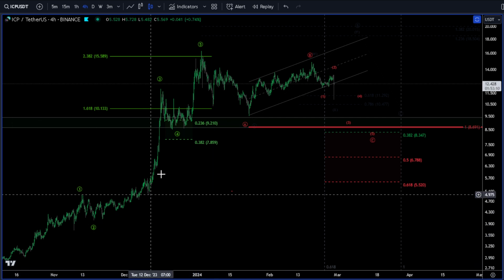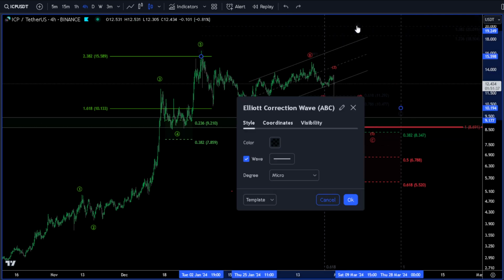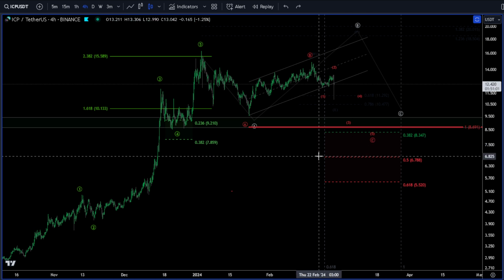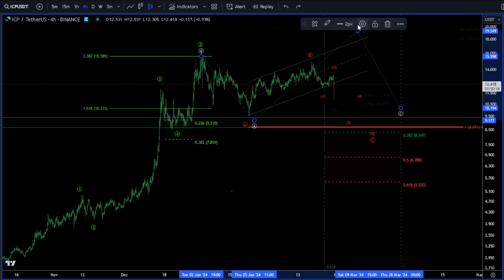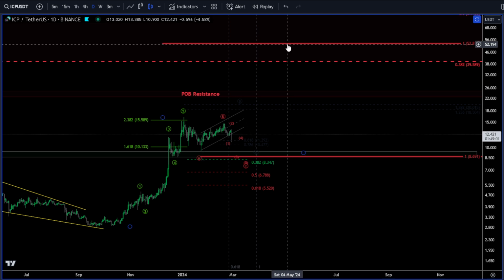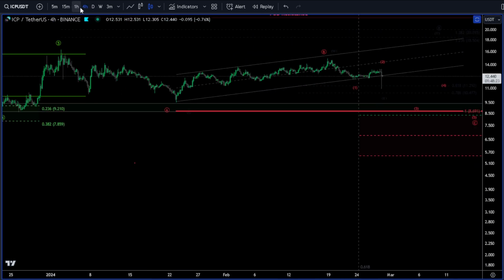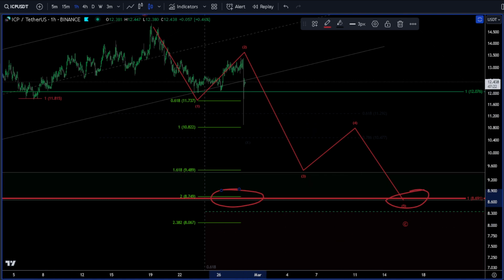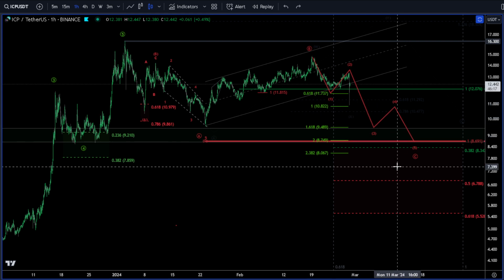ICP COIN INTERNET COMPUTER Price News Today | Crypto Technical Analysis Price Prediction